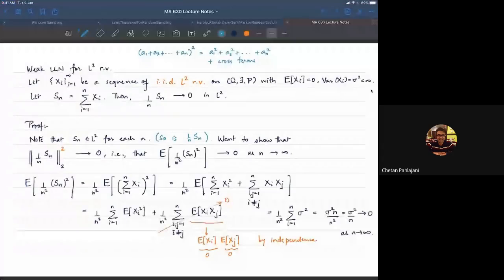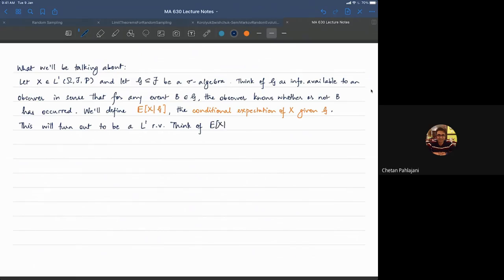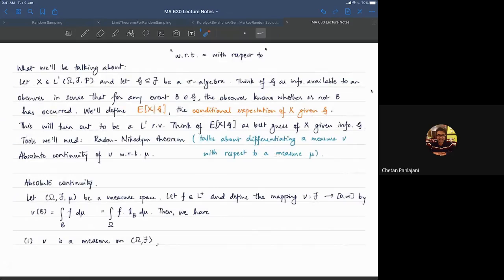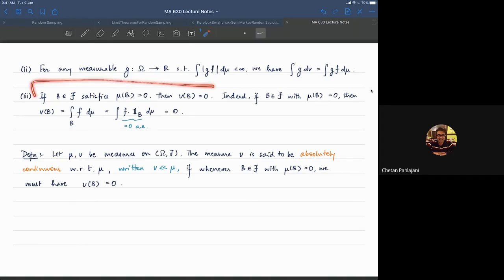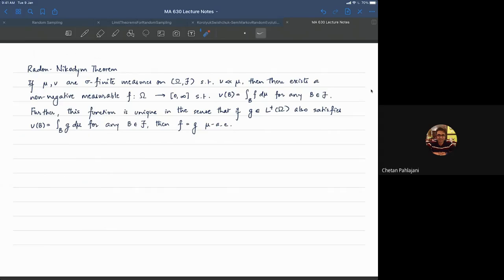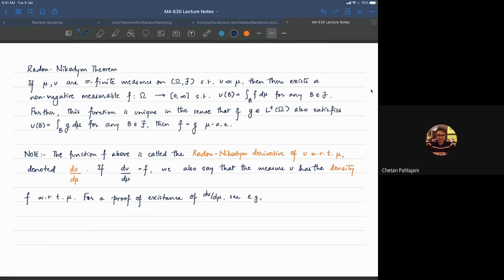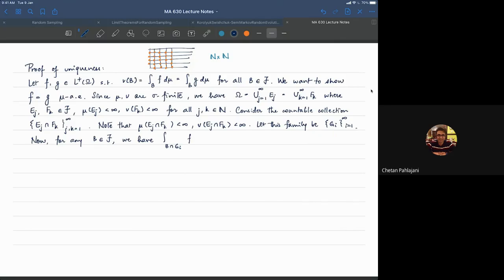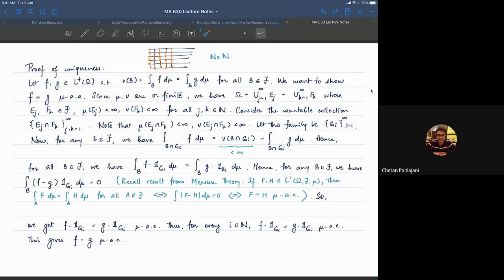4 Nov 2020 MA 630 lecture